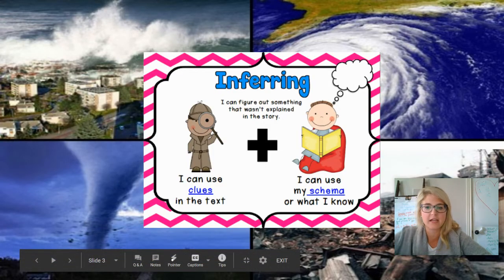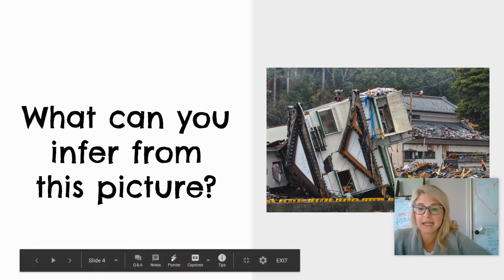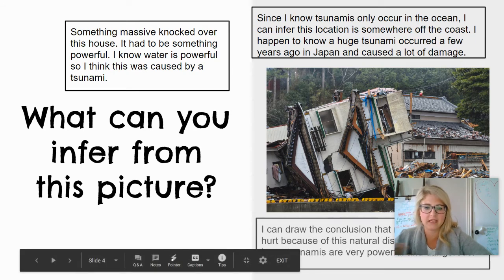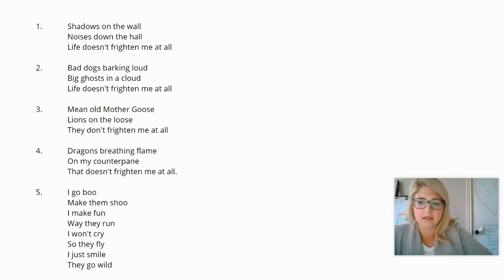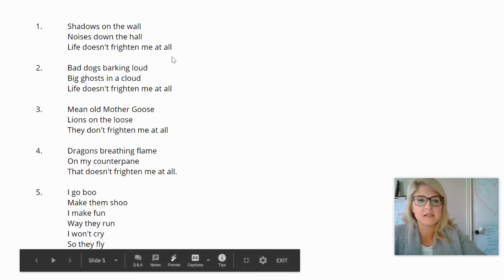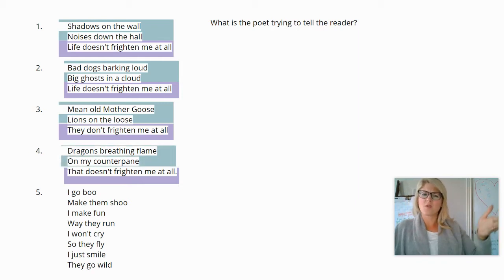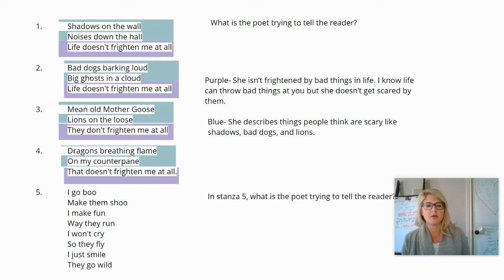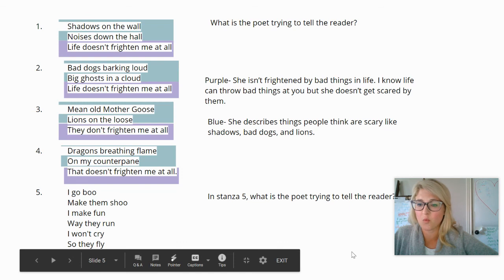Life Doesn't Frighten Me Lesson 1